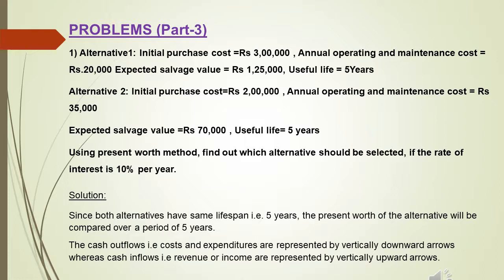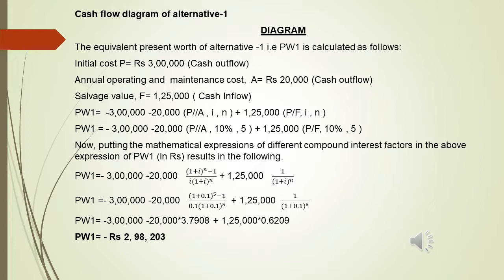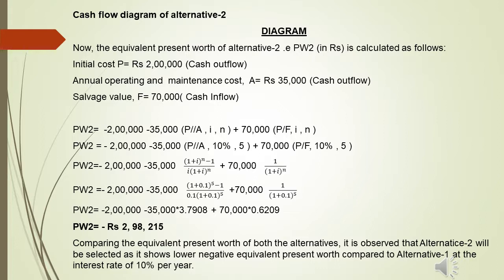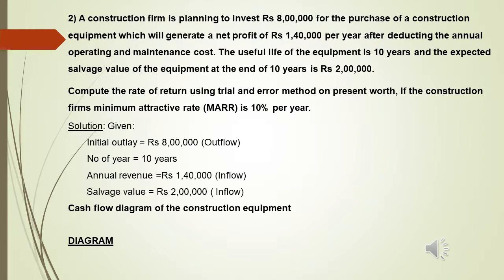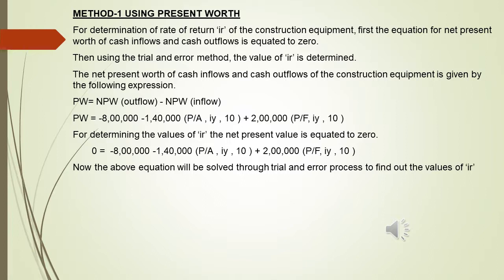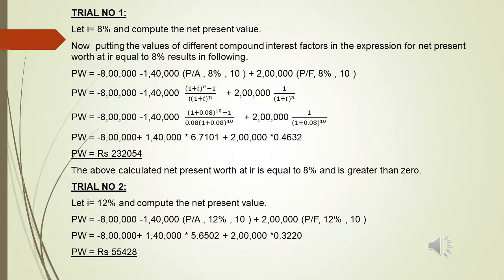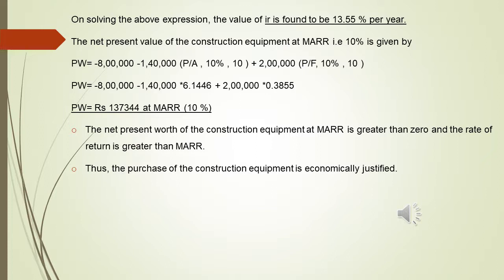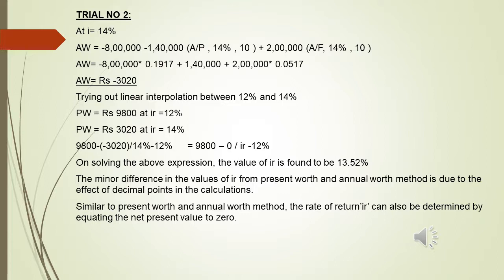Module 4 Part 3 Problems